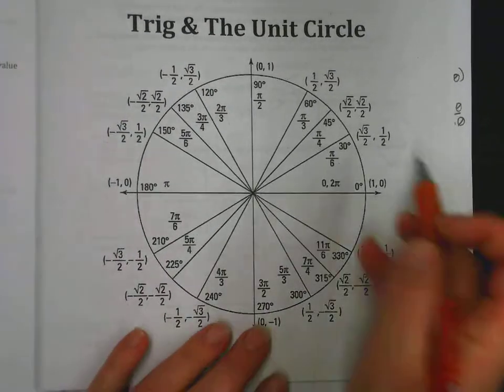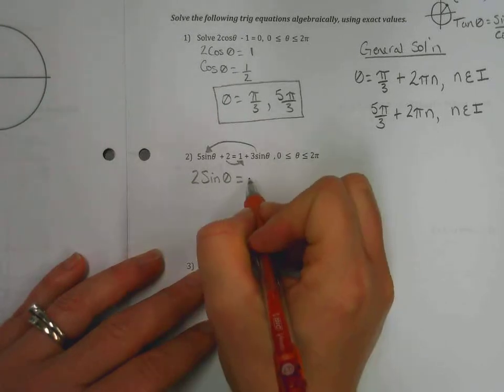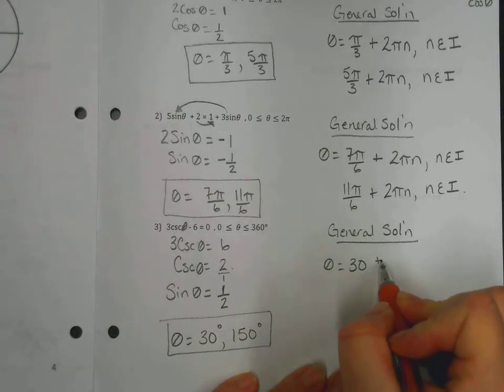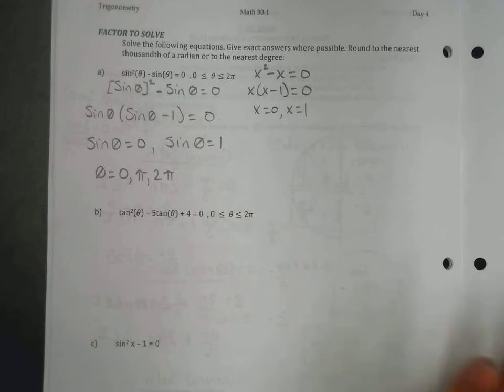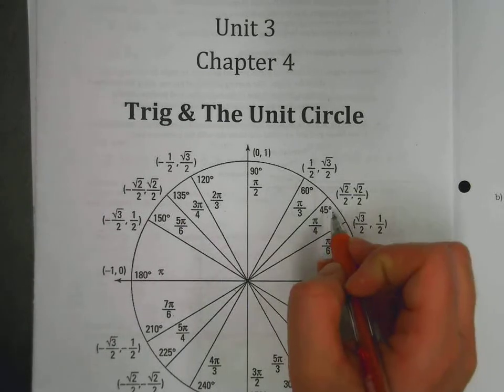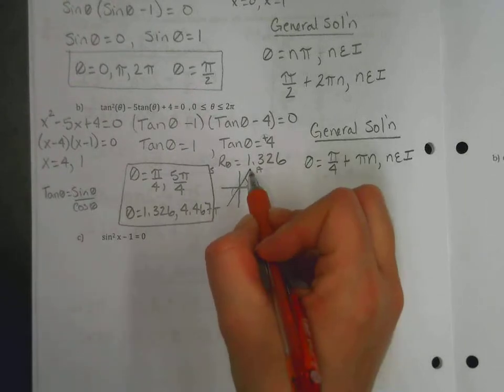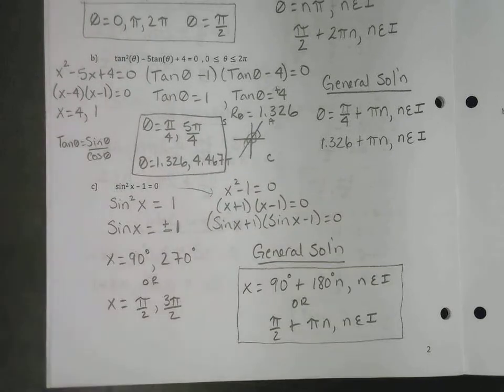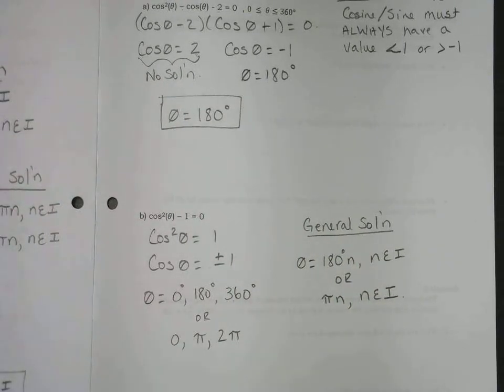Solving Trig Eq's